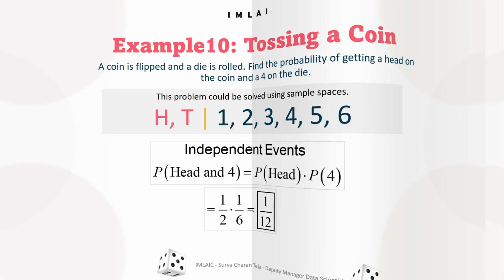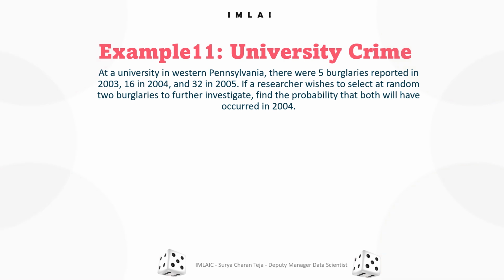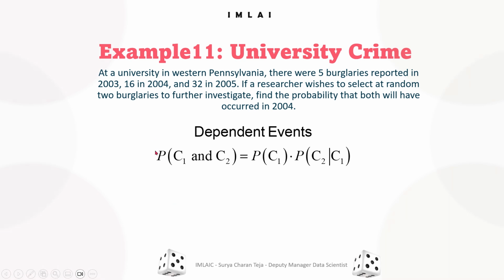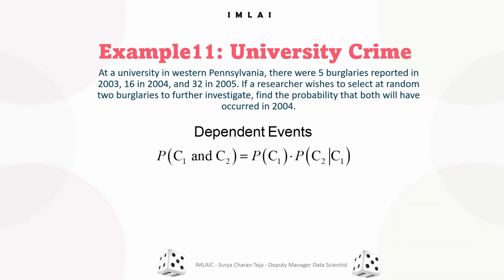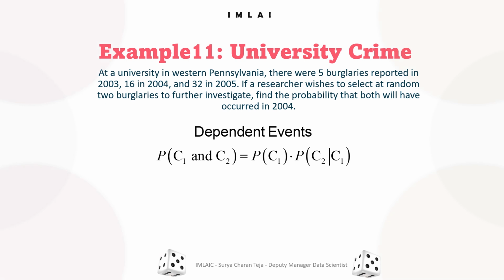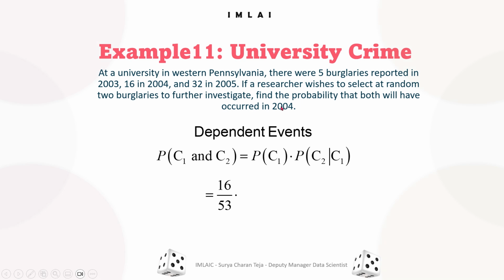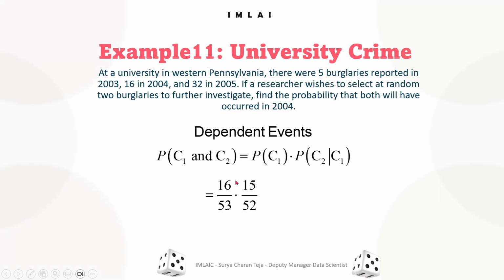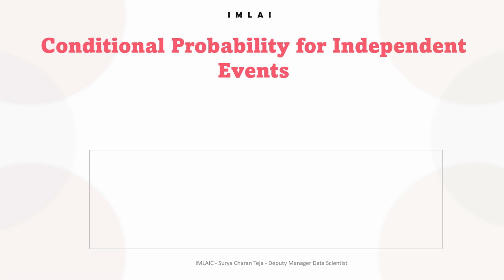2_32 example for multiplication rules for two dependent events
2_32 example for multiplication rules for two dependent events